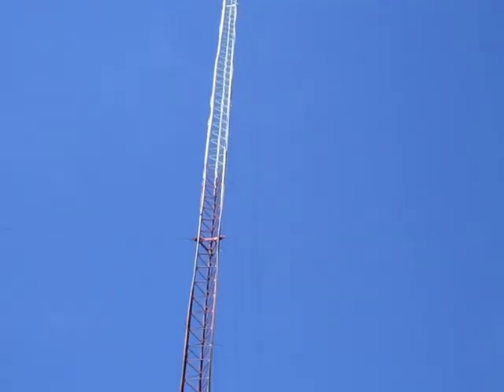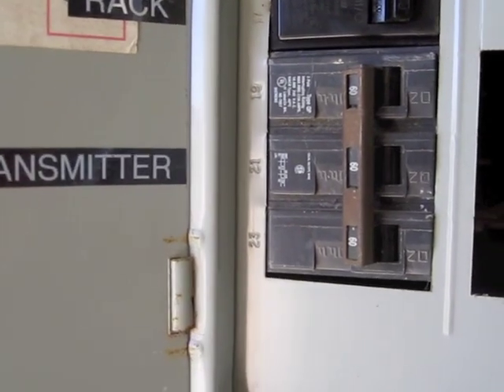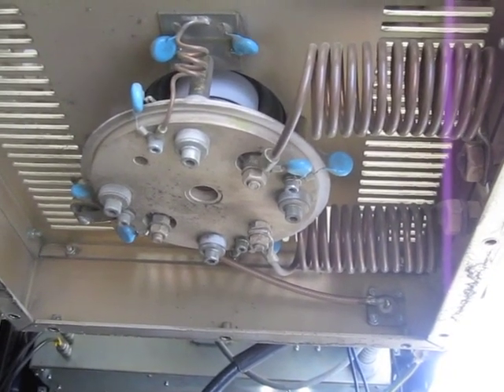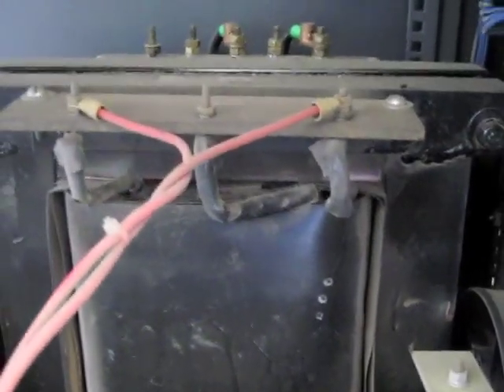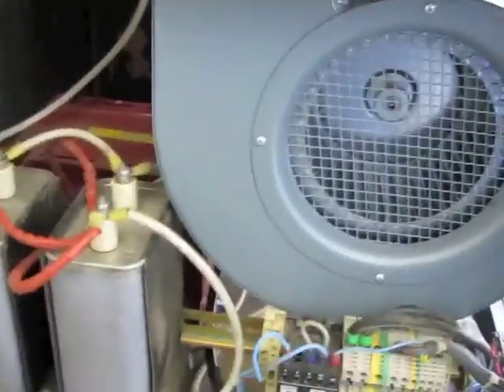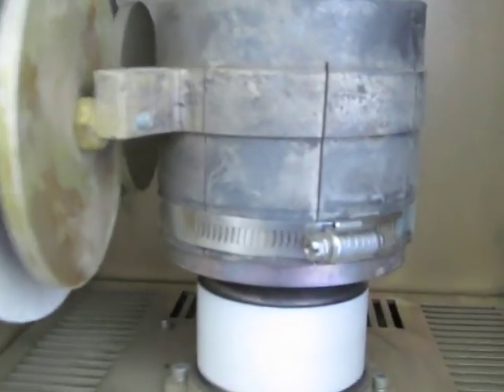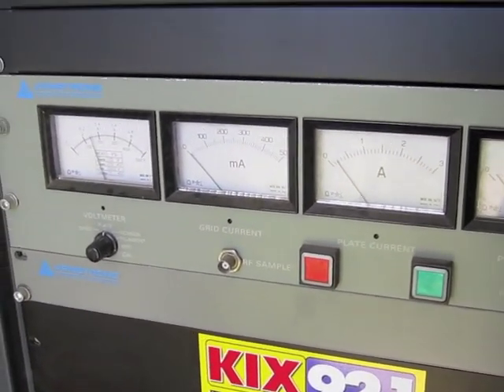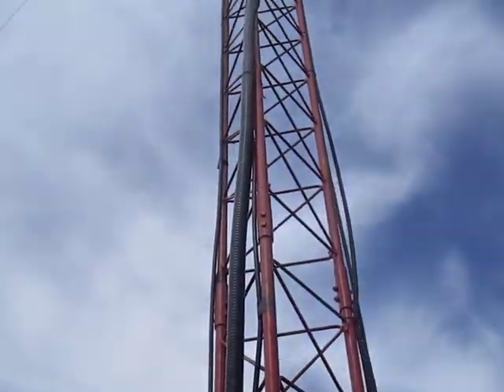WKXY-FM Transmitter Blower Replacement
One of my radio stations, WKXY-FM, in Cleveland, Mississippi, uses an FM transmitter which dates from 1999.  The blower motor had failed (for the 4th time), so I decided to replace both the squirrel cage blower AND the motor that drives it.  This video shows the equipment at the transmitter site and some explanation of the tube-based FM amplifier.